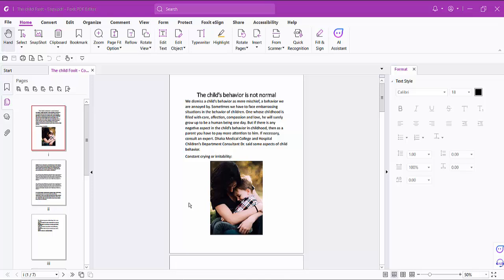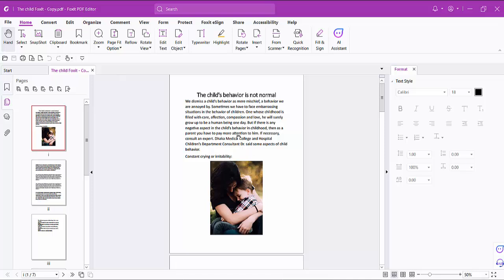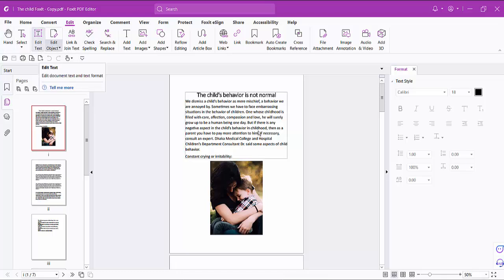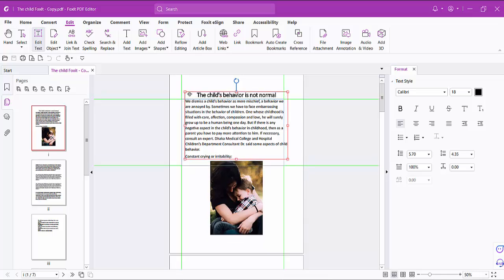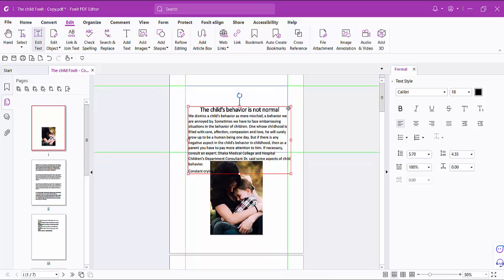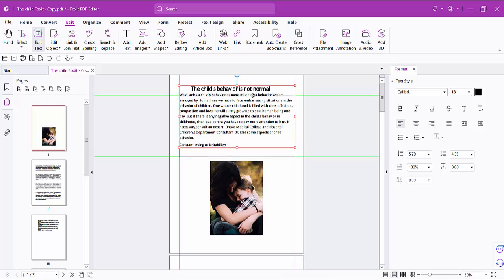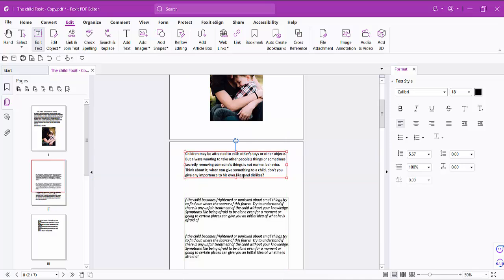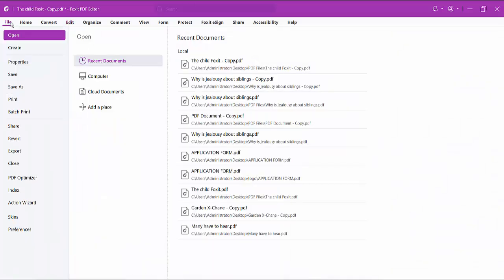How to Move and Rearrange Text Boxes in a PDF Document in Foxit PDF Editor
Hello everyone, Today I will show you, How to Drag and Move Text Boxes in PDFs in Foxit PDF Editor.